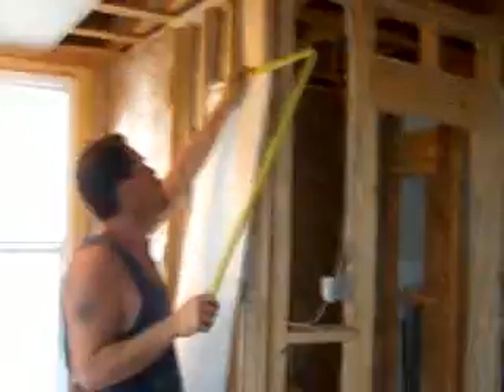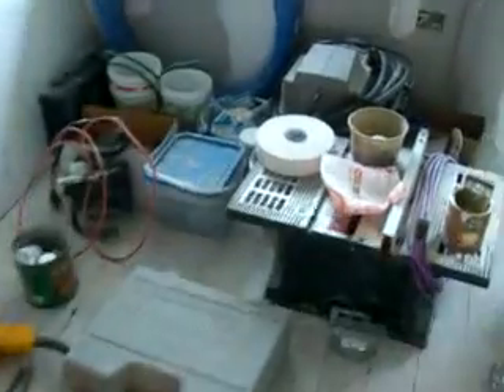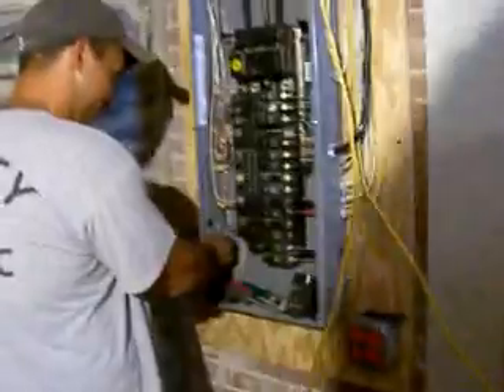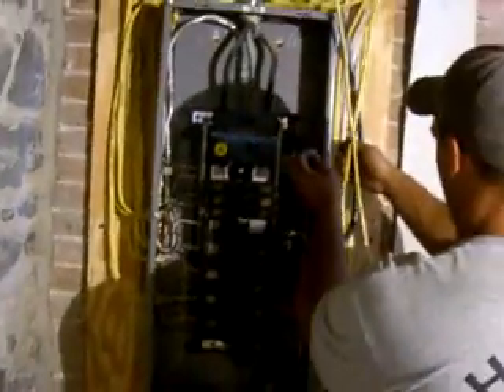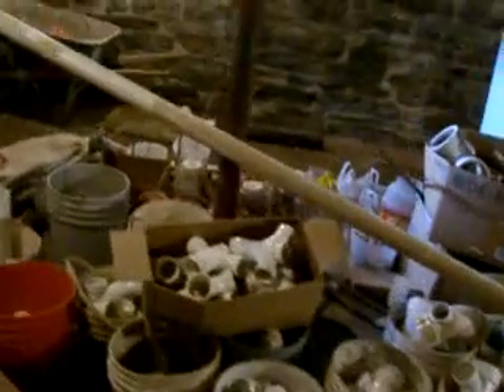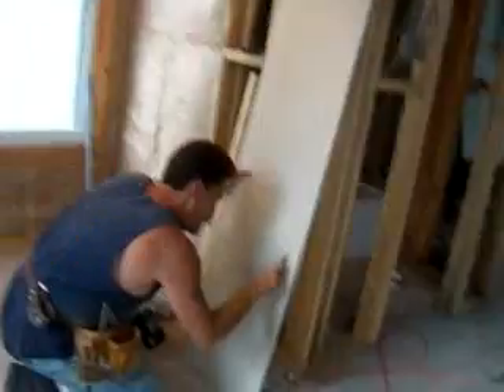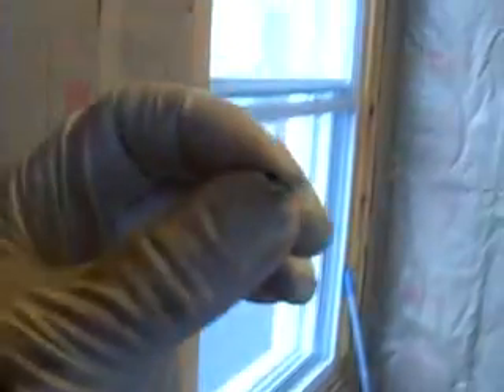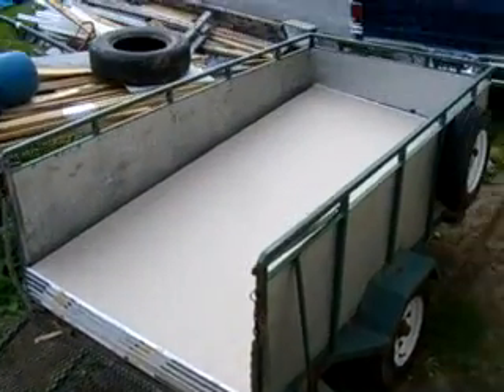Here's the sheetrock-screw gun zipping up the fasteners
The buzz of the screw-gun means Joe is finally getting the sheetrock installed in the kitchen